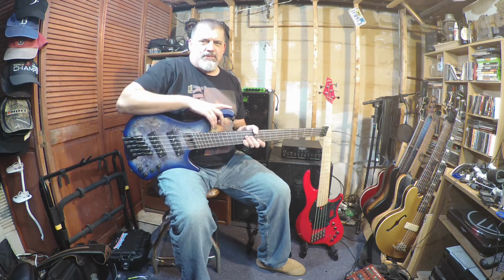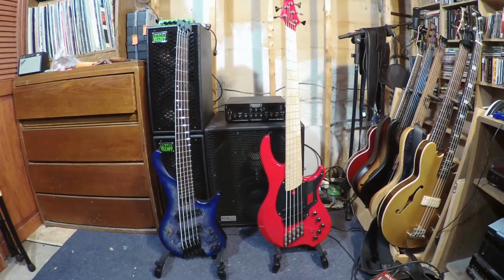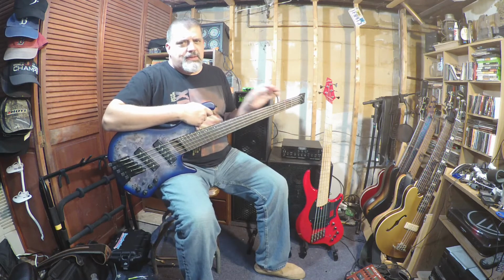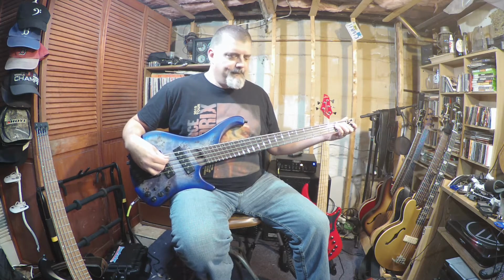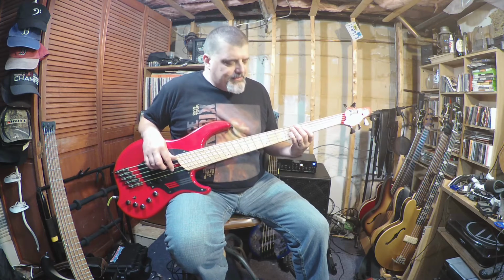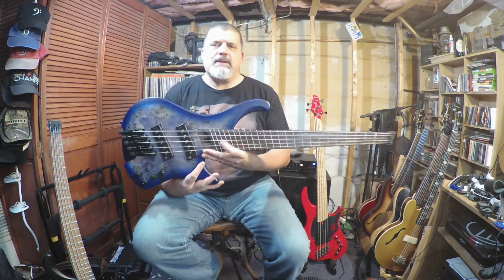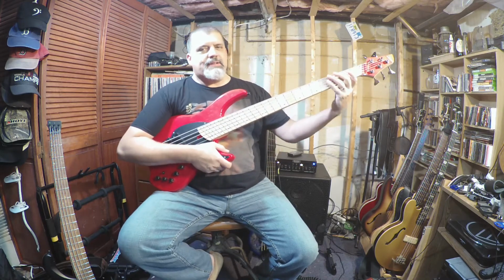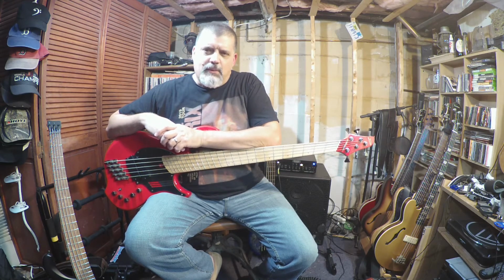Fanned Fret Basses - what's the deal? What B string sounds best?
Fanned fret, multi-scale basses are gaining in popularity. Why would you want one? Hopefully, I answer the question for you here.

Comment with which B String sounded best to you.